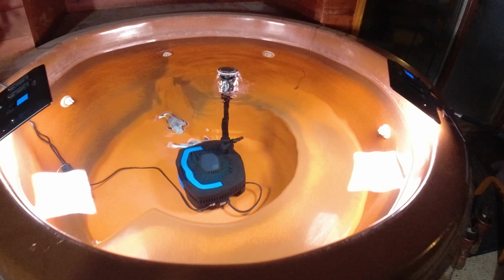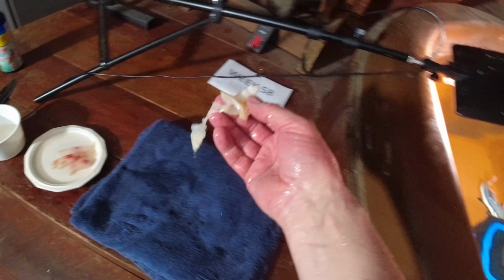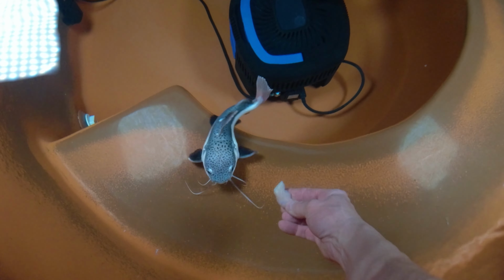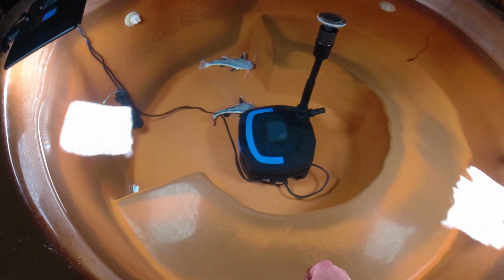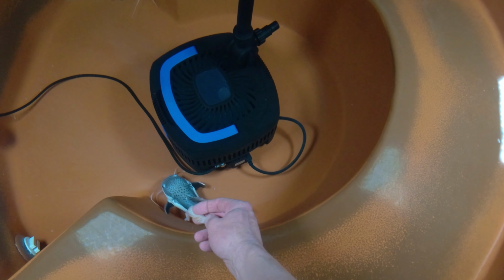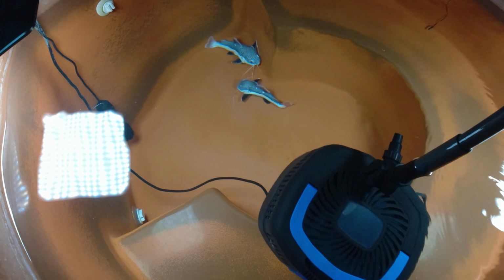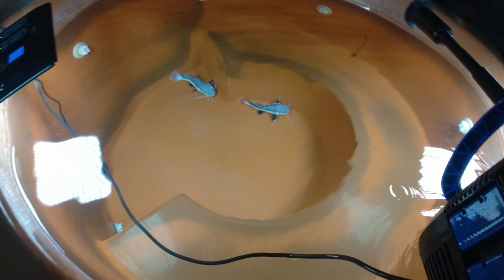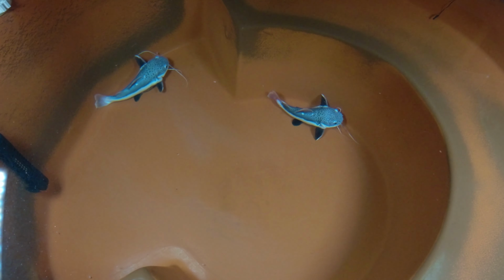Week 58 - Weekly Red Tail Catfish Vlog! Watch Us Grow!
Here's a link to the heater I use:

Here's the camera that I'm using, DJI Osmo Action Cam:

This is the waterproof housing for my camera:

Here is the one inch square grid I'm using:

Here's the pond net that I use:

Here's a link to my selfie stick:

Here's the carbon I use in all my ponds and aquariums:

Here's the lightweight hose I use for water changes:

The knife I use to cut up the catfish food: